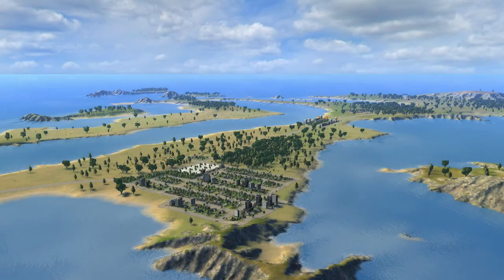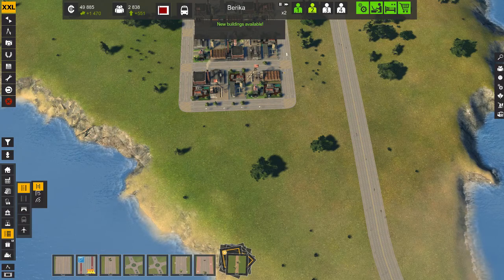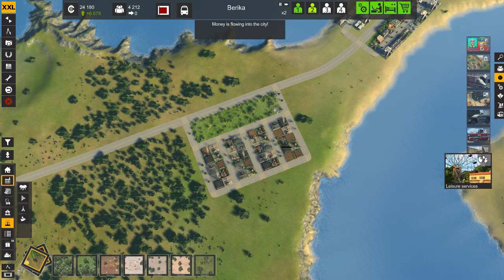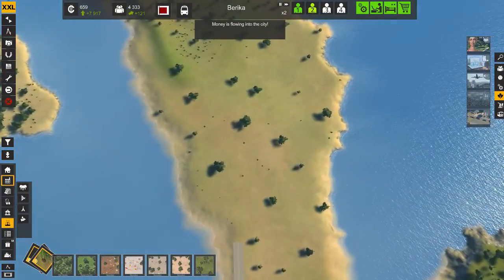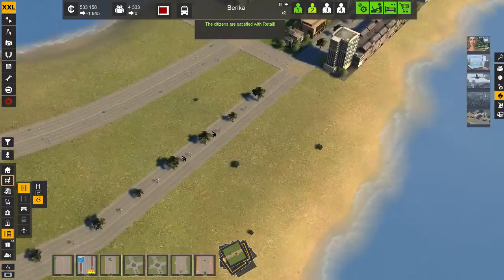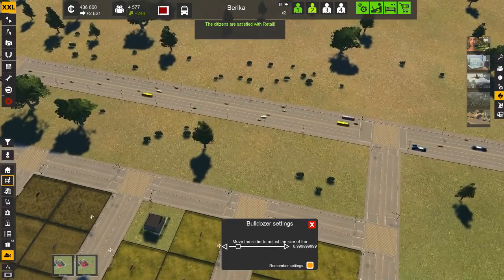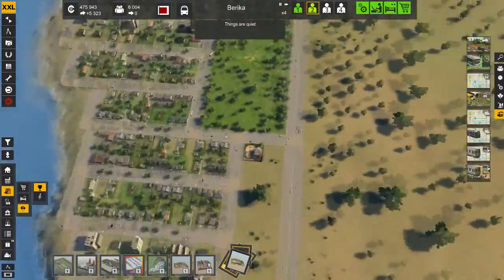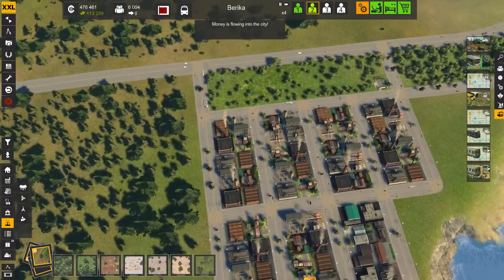Cities XXL #2 || Berika hits 5000 people!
Please leave a like rating if you enjoy the video? Hey guy's, today's video is part two of my Cities XXL lets play where I am building the city of Berika! In this episode the city  expands, adding in more housing, heavy industry and offices. Hope you enjoy the episode and if you have any suggestions please leave them in the comments down bellow.